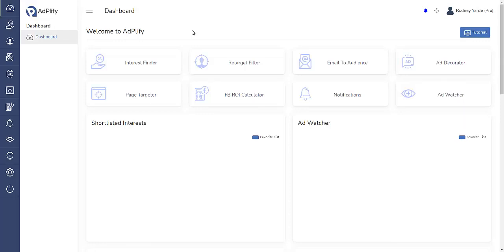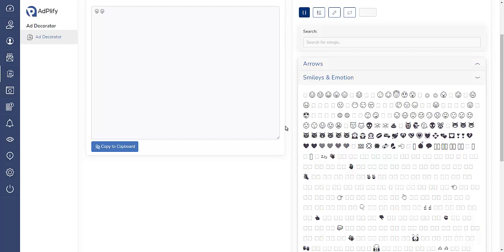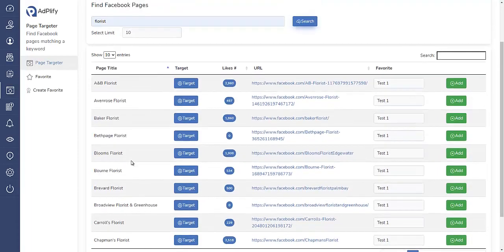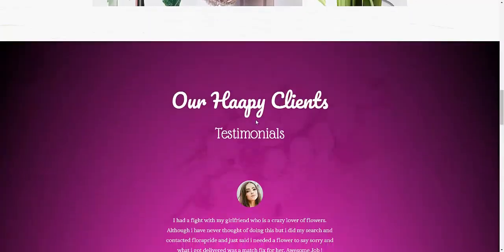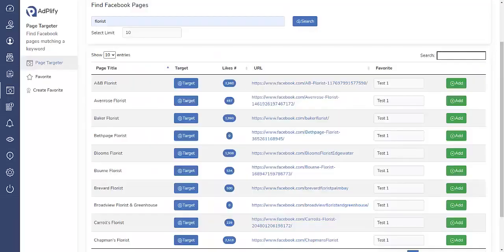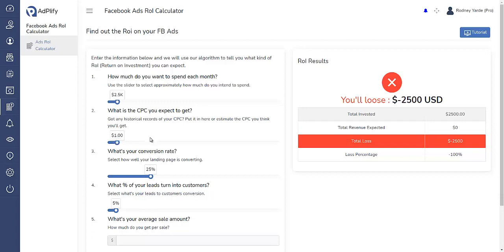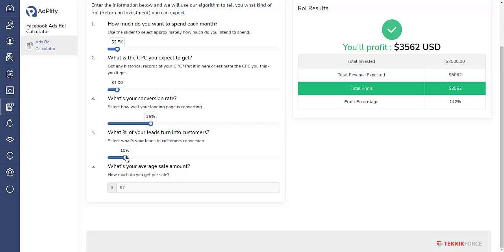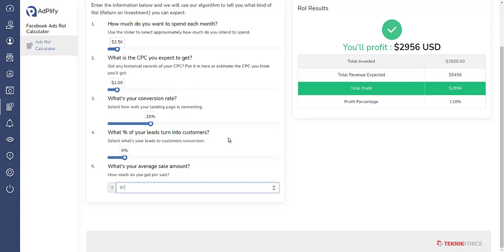Secret Weapon HighTicketOctopus